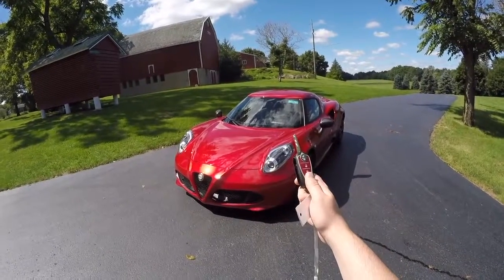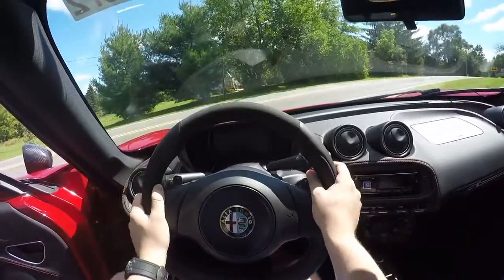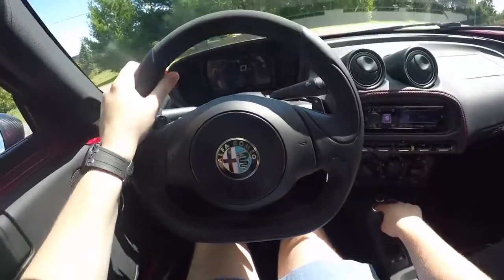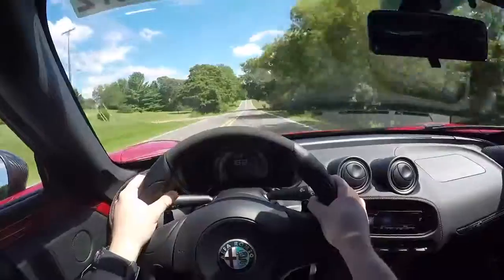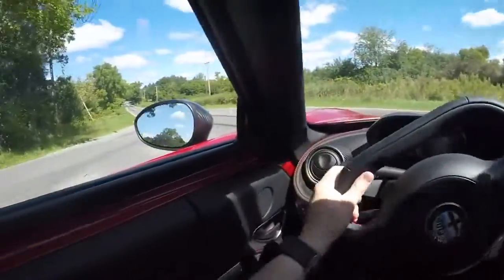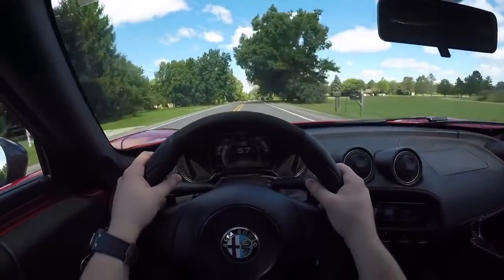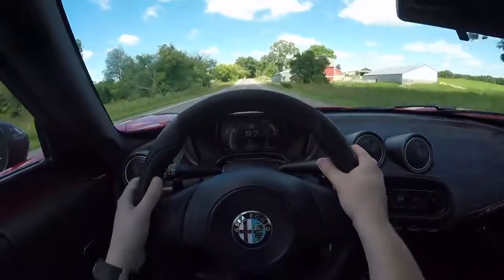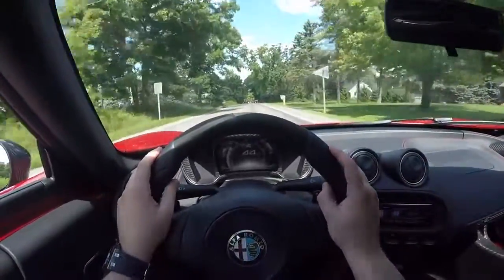Maschine Meister – Fahren Ein Alfa Romeo 4C